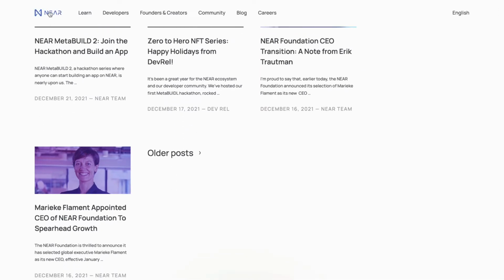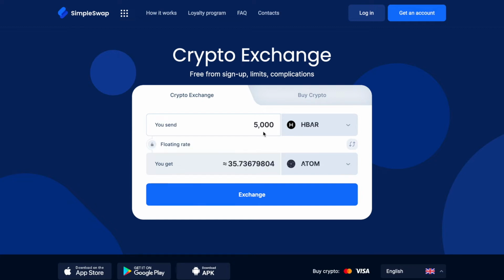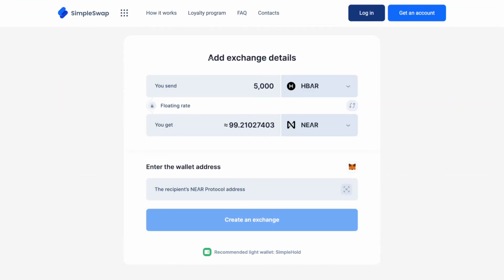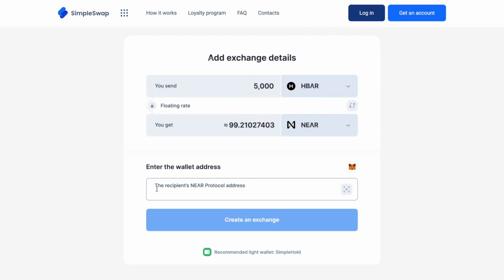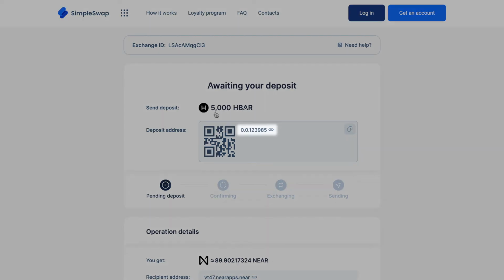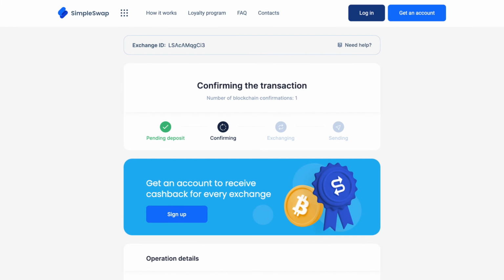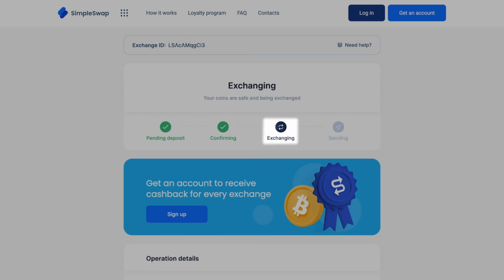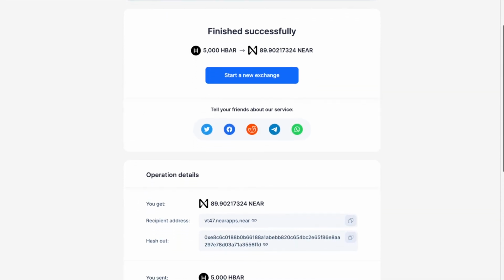Near Protocol | Basic terms & exchange tutorial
In this video, we will explain to you what Near Protocol is and how to buy NEAR coins using our platform. Follow just a few simple steps to exchange HBAR to NEAR.

Chapters:
00:00 Intro
00:11 What is Near Protocol?
00:47 How to buy NEAR coins?
02:31 Conclusion